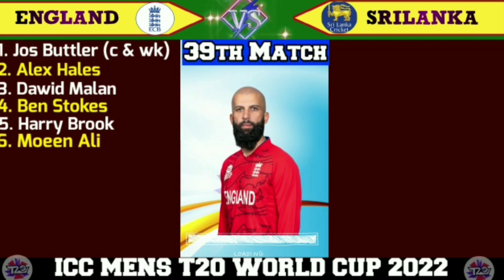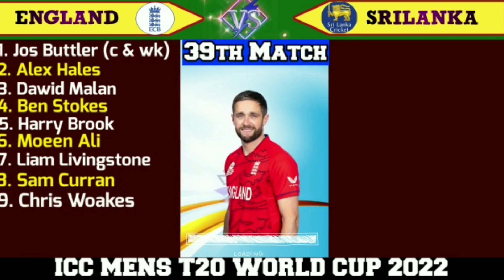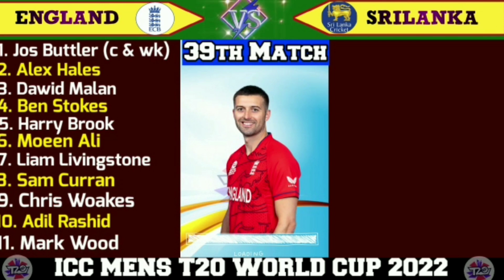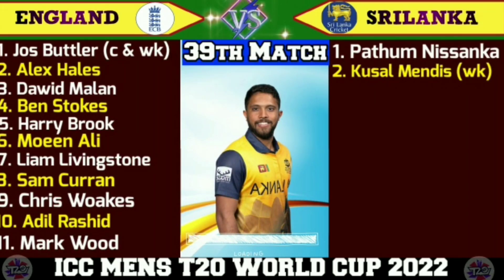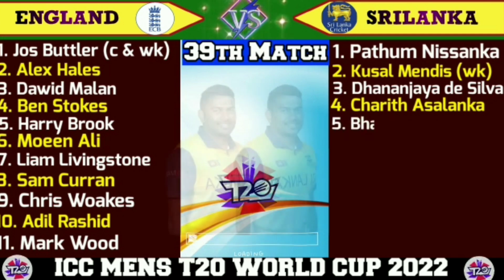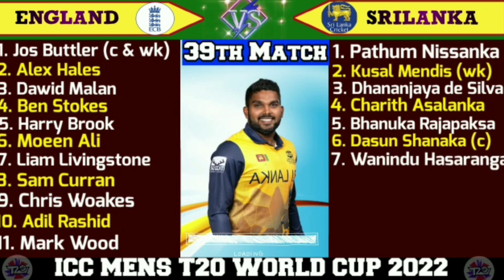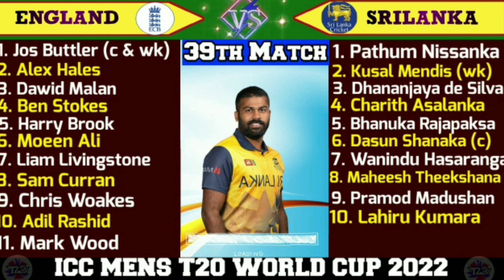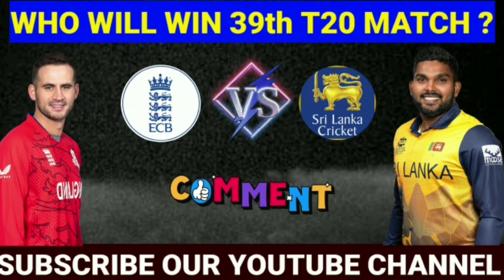T20 World Cup 2022 | England vs Sri Lanka Playing 11 | Eng vs SL T20 World Cup 2022 |Eng vs Sl Match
Hello Everyone, in this video i am talking about ICC T20 World Cup 2022 and England vs Sri Lanka Playing 11. I have done a preview on England vs Sri Lanka Playing 11. I hope you like to watch ENG vs SL 39th Match Playing 11.

Cricket is a very popular game all over the world. But in this video i am going to cover about ICC T20 World Cup 2022. We are covering all matches of Upcoming IPL 2023. Go below and you can see match details & both teams probable playing 11.

Match Deatils : -

T20 World Cup 2022 ENG vs SL 39th Match
Venue :  Sydney Cricket Ground, Sydney
Date & time : 6 November 2022 at 1:30 PM IST

England vs Sri Lanka Probable Playing 11 : -

England Playing 11 vs Sri Lanka :

Jos Buttler (c & wk), Alex Hales, Dawid Malan, Ben Stokes, Harry Brook, Moeen Ali, Liam Livingstone, Sam Curran, Chris Woakes, Adil Rashid, Mark Wood

Sri Lanka Playing 11 vs England :

Pathum Nissanka, Kusal Mendis (wk), Dhananjaya de Silva, Charith Asalanka, Bhanuka Rajapaksa, Dasun Shanaka (c), Wanindu Hasaranga, Maheesh Theekshana, Pramod Madushan, Lahiru Kumara, Kasun Rajitha

Topic Covered  :-

Song - Palmtrees
Artist - The Brothers Records

🛑 IMPORTANT NOTICE 🛑